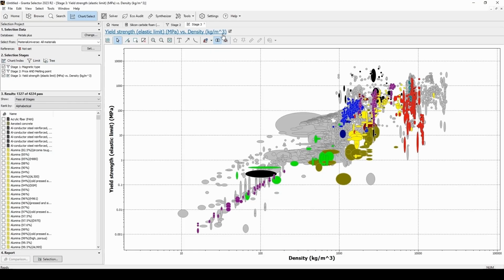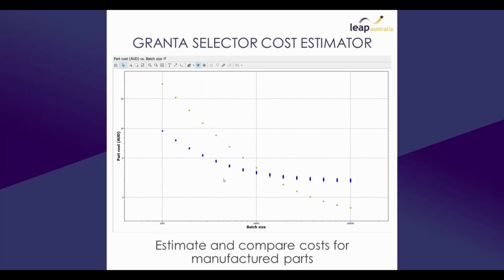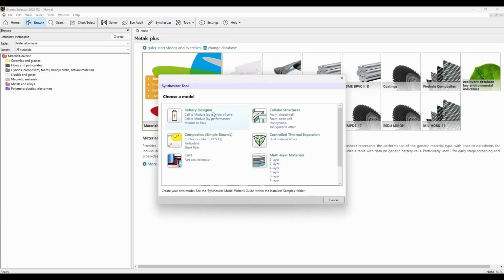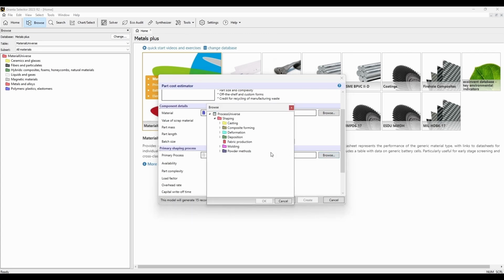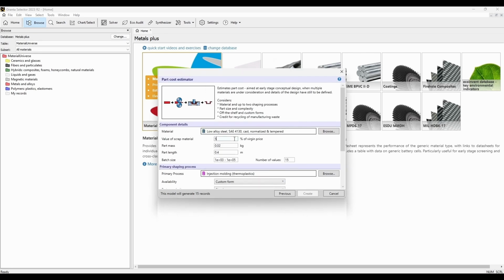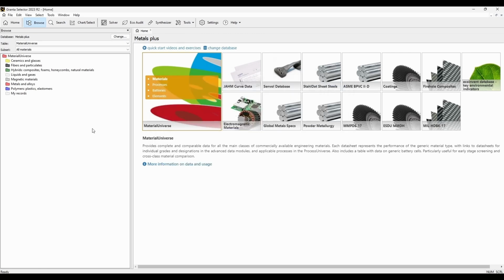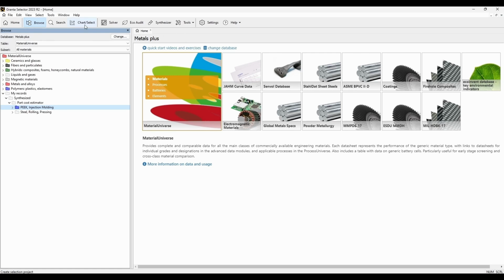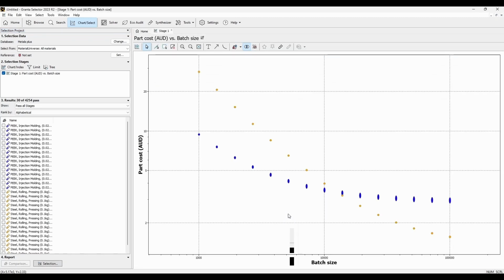Tutorial - Ansys Granta Cost Estimator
This video highlights the Cost Estimator feature in Ansys Granta Selector, focusing on comparing the cost-effectiveness of steel versus plastic parts for various batch sizes. It walks you through the process of selecting materials, entering parameters like scrap value and weight, and selecting manufacturing processes.

Australia : 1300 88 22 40
New Zealand : 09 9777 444